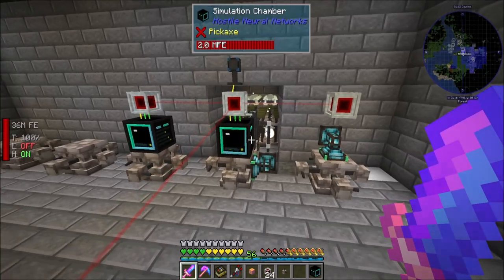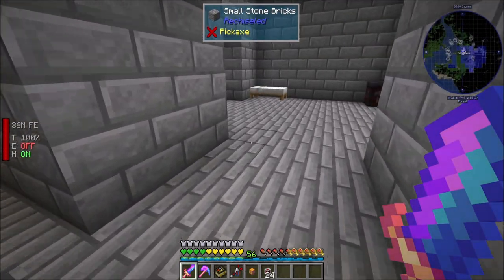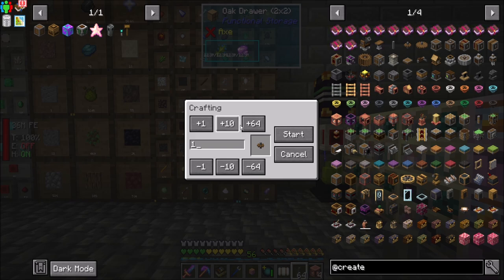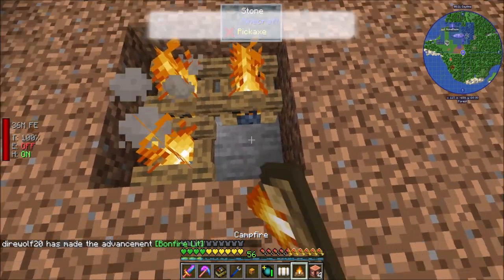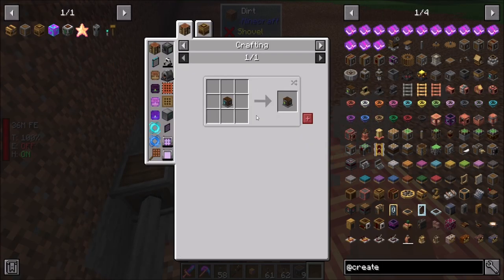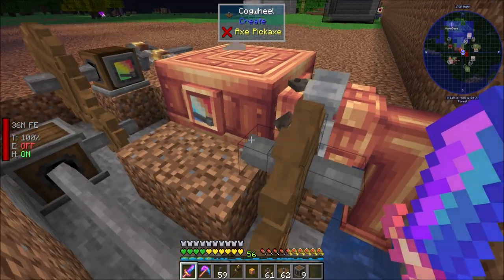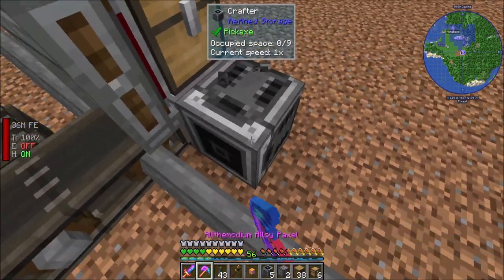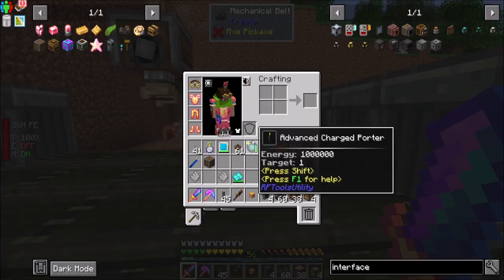ATM8 Ep56 Create Startup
Getting started with Create!